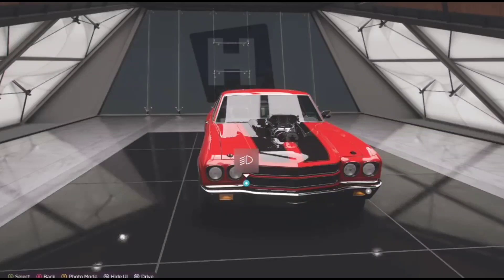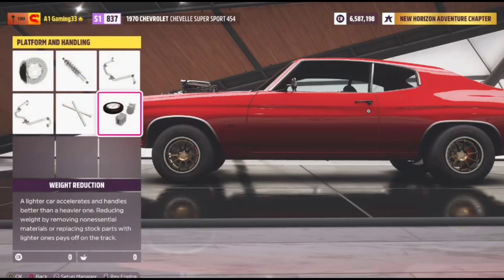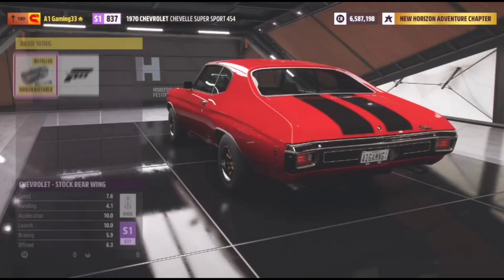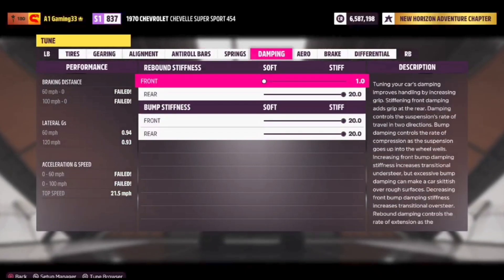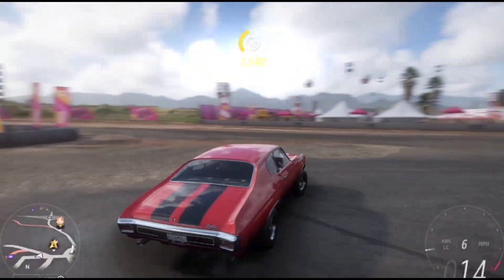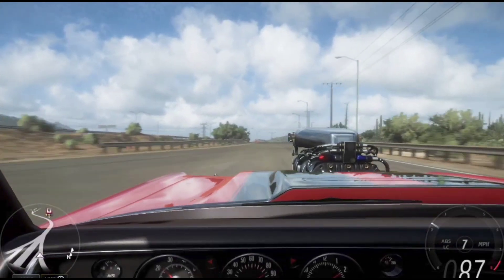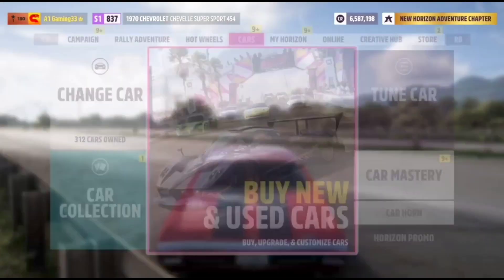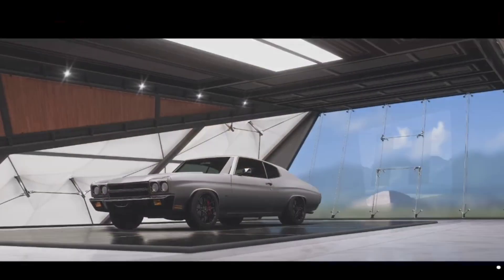Chevrolet Chevelle Drag Tune / Forza Horizon 5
Forza 5 on Xbox One! Whether you're a seasoned veteran or a beginner looking to your drag racing skills this video has all. We leave no stone unturned in our quest to maximize horsepower and torque, optimizing and Che like never.le, rev your engines and to the beast you the thrill of speed like never before.